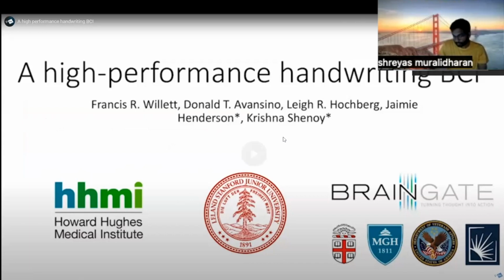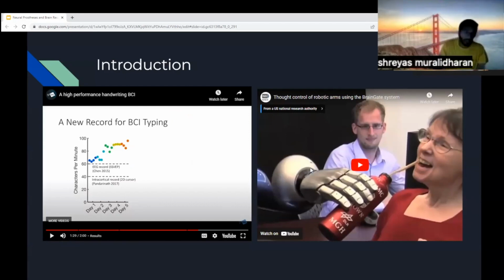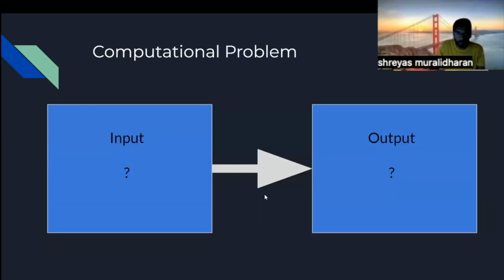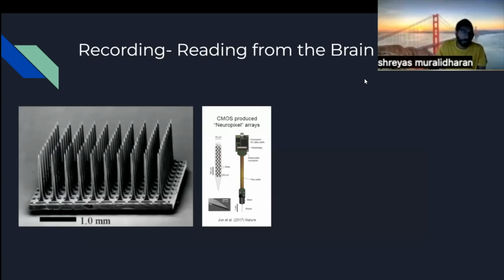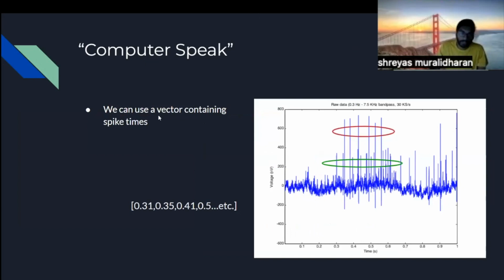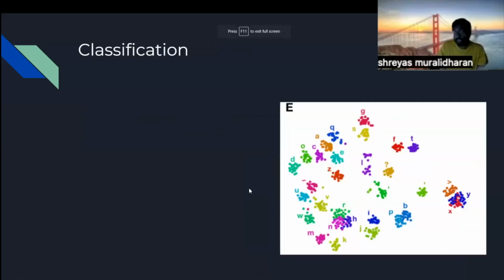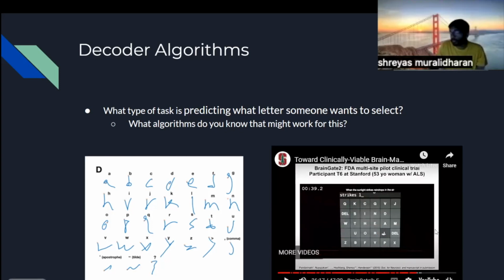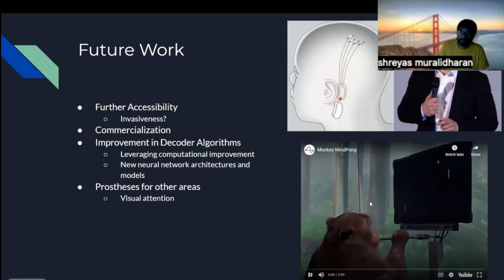Neural Prostheses and Brain Recording at Stanford with Inspirit AI Instructor Shreyas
Learn about the intersection of AI and Neuroscience with Stanford PhD Student, Shreyas Muralidharan. In this spotlight video, Shreyas explores neural prostheses and brain recording research at Stanford.

ABOUT INSPIRIT AI
Inspirit AI offers project-based interdisciplinary artificial intelligence courses for K12 students, developed and taught by Stanford and MIT graduates.